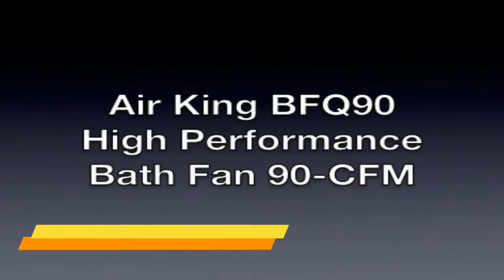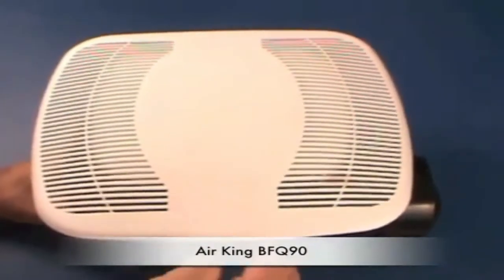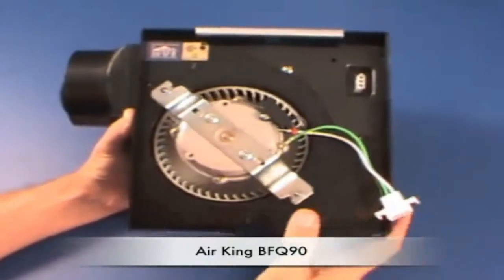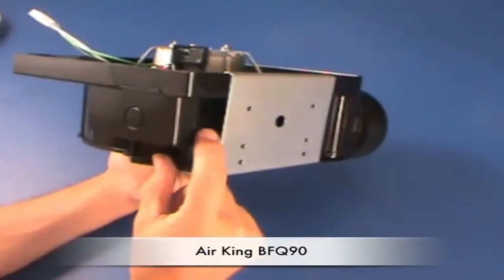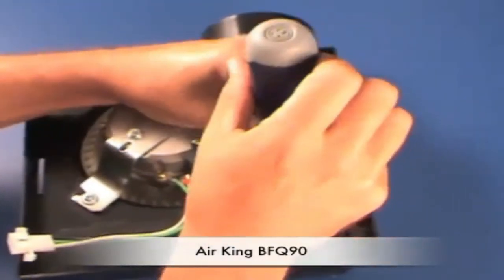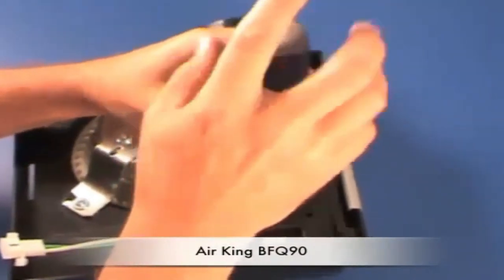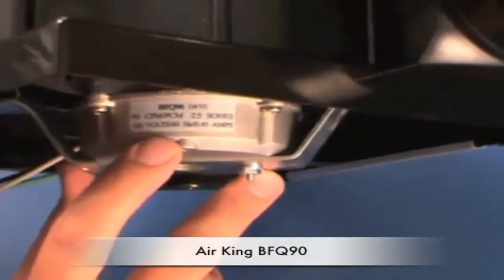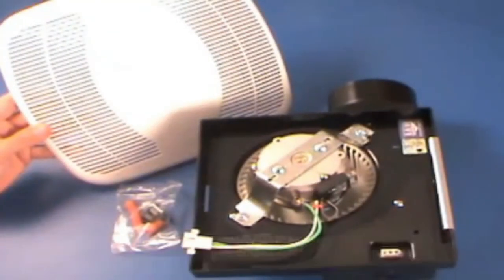Best Bathroom Fan of 2022 | Top 5 Bathroom Fan For Moisture, Ventilation, Condensation, And More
Top 5 Best Bathroom Fan of 2022 | Bathroom Fan To Prevent Mold

In this video, We have covered the top 5 best bathroom fans on the market. Before taking any decision we suggest you see the proper details below:

01. Broan-NuTone 9093WH Exhaust Fan

02. Broan-NuTone 688 Ceiling and Wall Ventilation Fan

03. Air King Bath Fan

04. Panasonic Ventilation Fan

05. BV Bathroom Ventilation & Exhaust Fan

Are you searching for top the best bathroom fan on the market, it is a difficult process with all of the options you have available today?
There are several best bathroom fan reviews to choose from, but our top pick is the Broan-Nutone because it's stylish, inexpensive, and versatile enough to suit most people's needs.

All these best bathroom fans can make your bathroom's air much more comfortable to breathe, particularly when the air becomes too dry.

We are pretty sure our expert opinion will help you in finding out the best bathroom fan for your modern bathroom.

      owners.